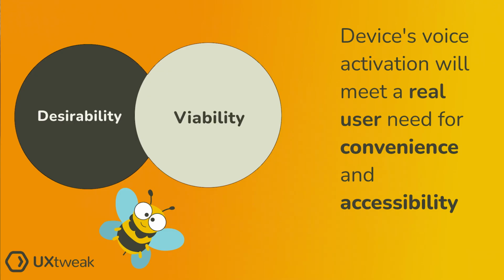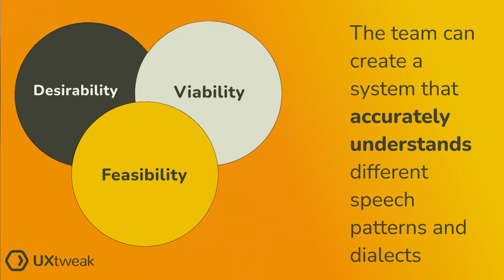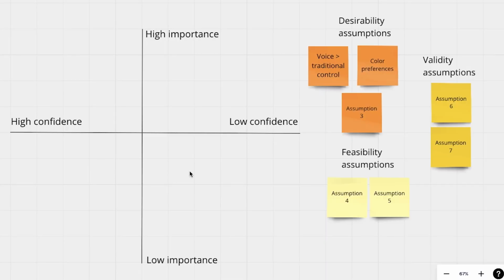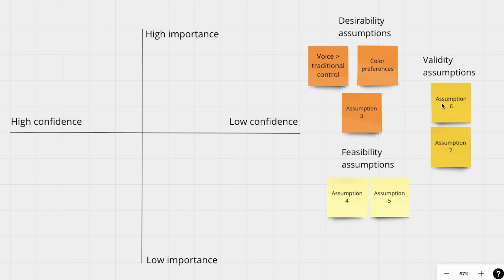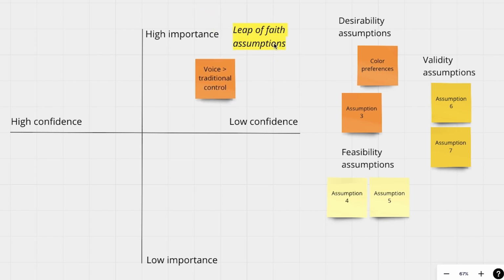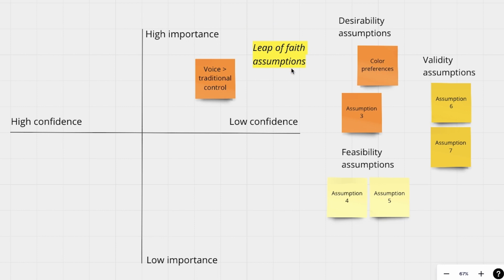What is Assumption Mapping?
Learn what is assumption mapping, how to create an assumption map and how to validate assumptions to derisk product initiatives.

Chapters:
00:00 Intro
00:35 What is Assumption Mapping?
01:38 Desirability, Viability and Feasibility Assumptions
02:38 How to Do Assumption Mapping?
03:56 How to Validate Assumptions?
04:21 Wrapping up